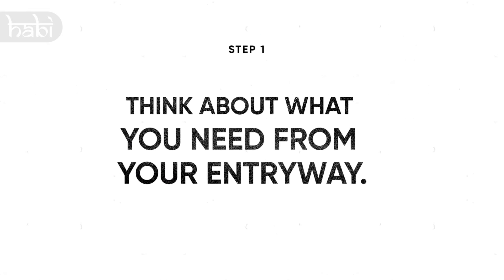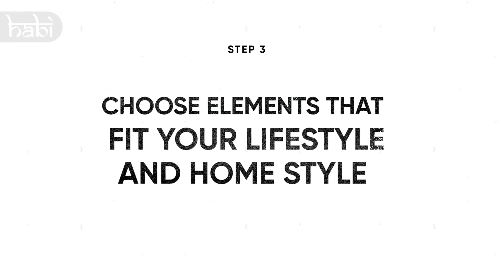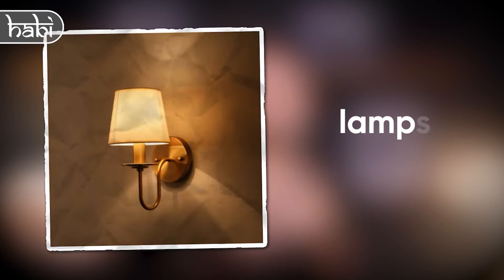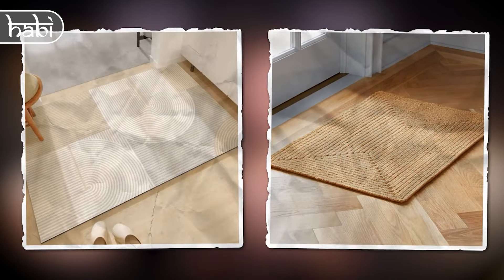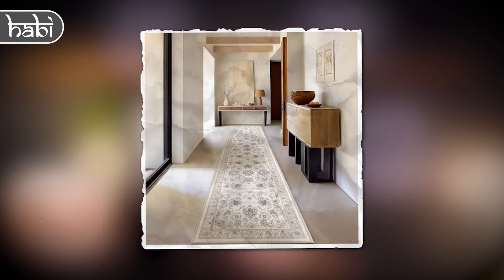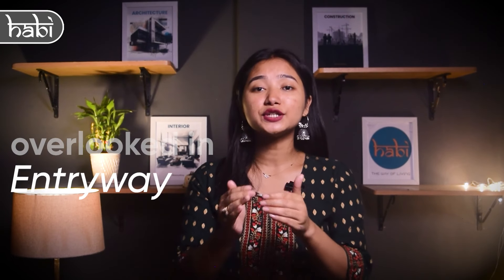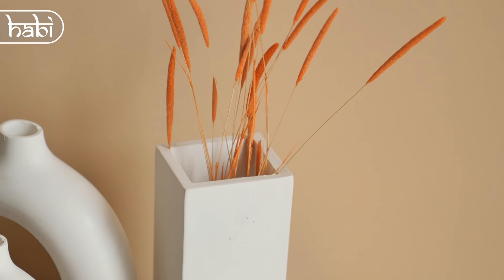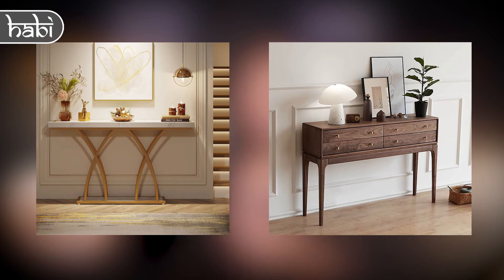How to Redesign your Home Entrance - Tips and Tricks | Jagruk Series : 11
In today’s video, we’ll show you how to breathe new life into your home entrance, making it an inviting and stylish space that sets the tone for your entire home. From choosing the perfect color palette to selecting eye-catching decor, we’ll guide you through each step of the redesign process.

Join us as we explore creative ideas like unique door designs, stunning lighting options, and beautiful landscaping that will wow your guests from the moment they arrive. Whether you have a small foyer or a grand entrance, we’ve got tips and tricks to suit every style and budget.

✨ What to Expect:
In this video, we’ll cover:
*  Think about what you need from your entryway
* Identify the type of space or floor plan you have
* Find elements that match your lifestyle and home style
Is your dream home is waiting to be constructed?

Let’s get started on your journey to a stunning entrance! ✨🏡